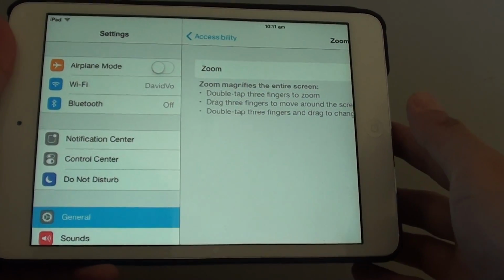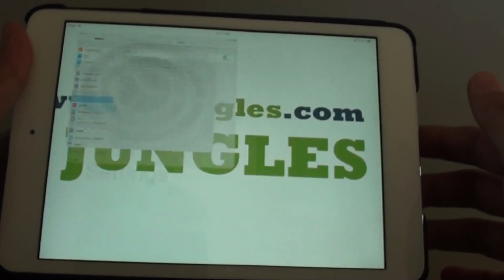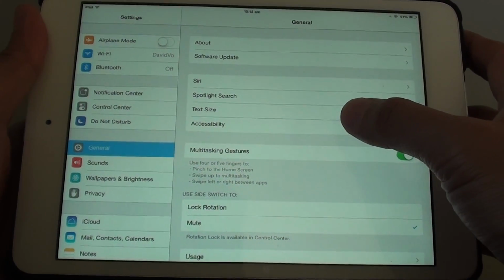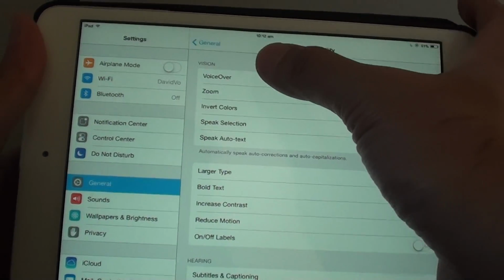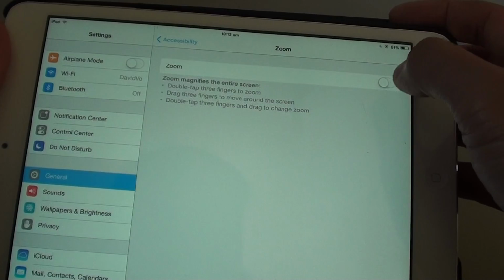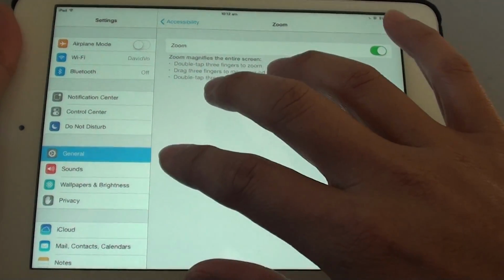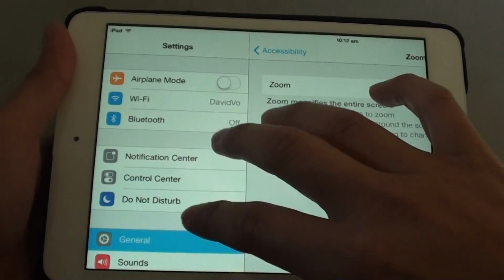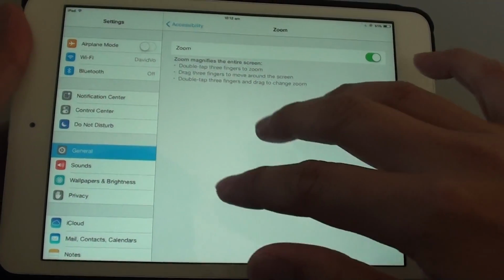iPad Mini: How to Quickly Zoom In/Out on the Screen Using 3 Fingers Tap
Learn how to quickly zoom in or out on the iPad Mini's screen using three fingers shortcut.